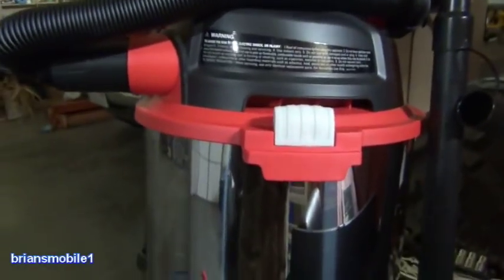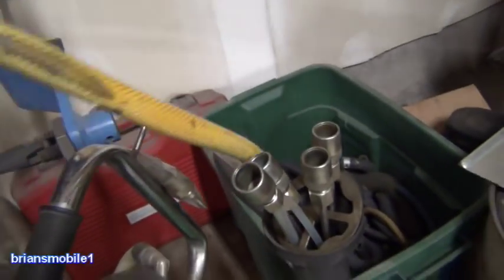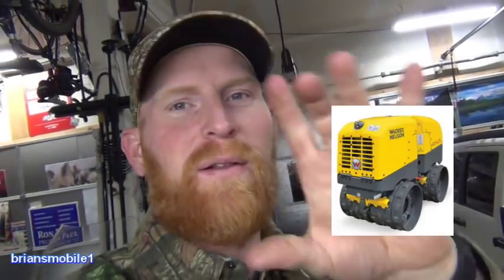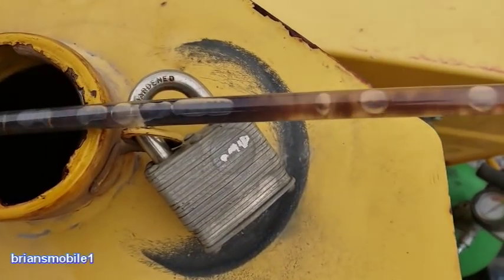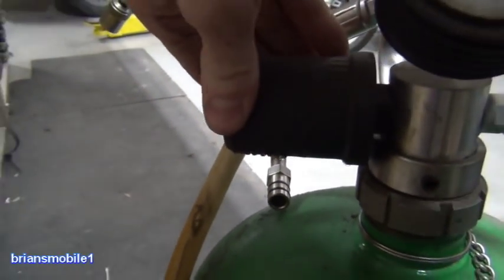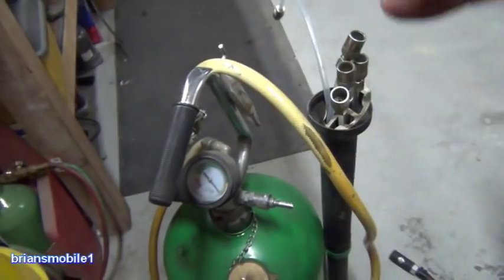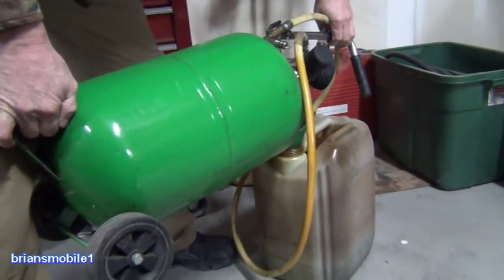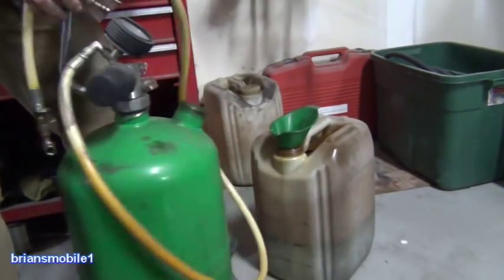Fuel Tank Garbage Removal Trick Safe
You've got to clean out debris from fuel tanks, but you can't use a shop vac.  And it can be hard to find a place to put it unless you've got a couple dedicated 55 gallons drums taking up floor space in your garage.  Here's a smaller container with a power to suck without being a fire hazard!

Oil Extractor tank
Compressor I'd recommend for floor space, but like mine

Thanks for stopping by on my videos.  I hope they've helped you tackle something you thought was a challenge and left you feeling like a FORCE for win!  And if nothing else, perhaps you had a laugh and were entertained!

briansmobile1 recommends safe practices including the use of personal protective equipment such as eye protection, hearing protection, gloves, guards, shields, and reputable EN-A rated gear when paramotoring. And well maintained two wheeled equipment when riding.